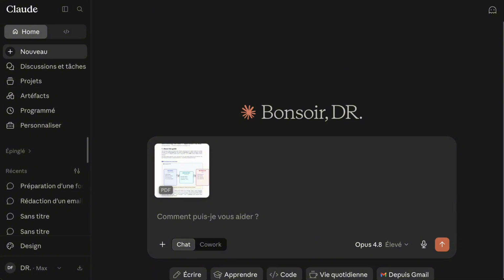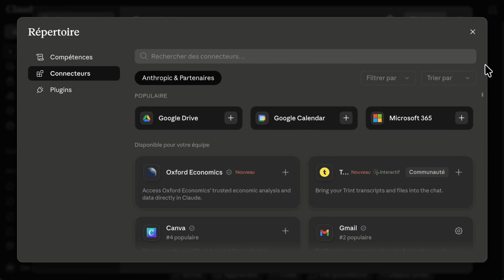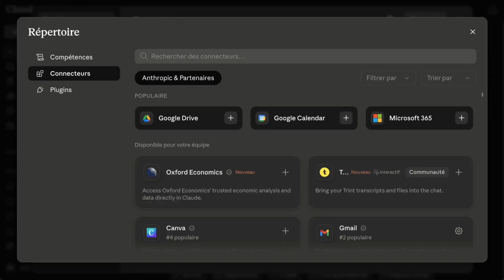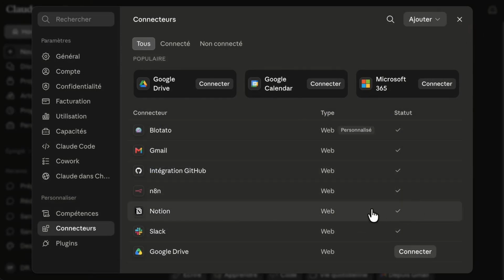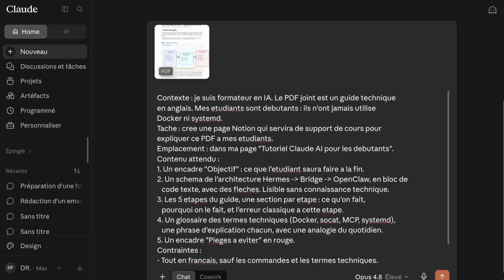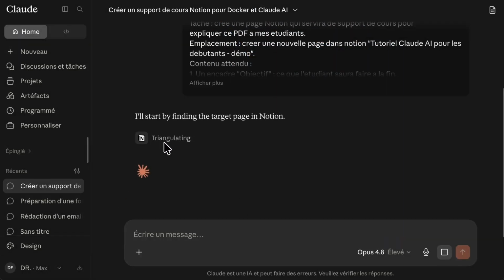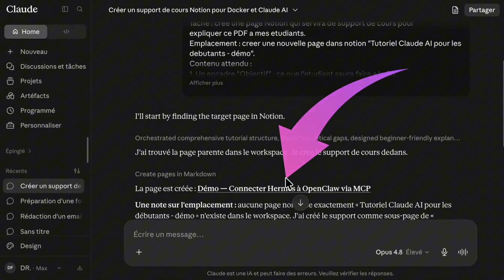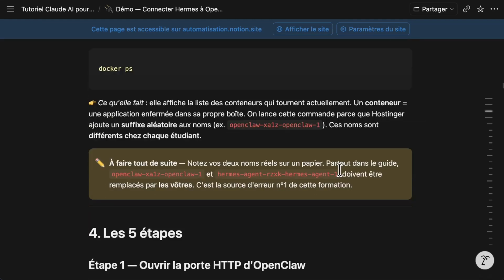90% of Users Are Missing This Powerful Claude + Notion Feature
90% of users are still missing the true power of Claude + Notion. In this video, I’ll show you how to combine Claude AI with Notion to quickly create a professional, structured, and automated client dashboard.

You’ll learn how to use Claude to generate the structure of your Notion workspace, organize projects, centralize tasks, manage meeting notes, and easily share important resources with your clients.

This method can transform a basic Notion workspace into a complete management system that saves you several hours every week.

In this video:

✅ Connect and use Claude with Notion
✅ Generate a professional client dashboard
✅ Create a clear and structured task management system
✅ Organize meeting notes and shared resources
✅ Automate the creation of your workspace
✅ Improve your productivity with artificial intelligence
✅ Unlock Claude features that most users overlook